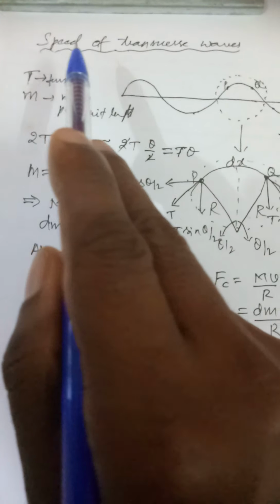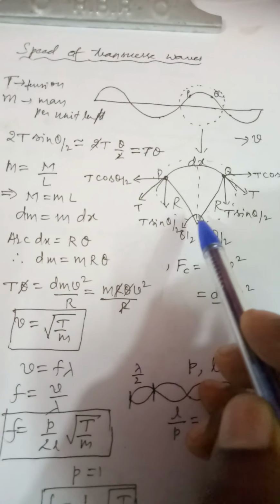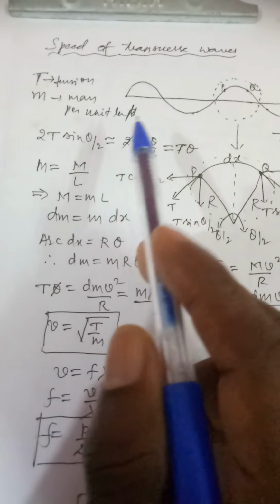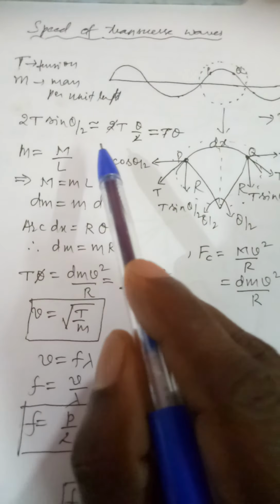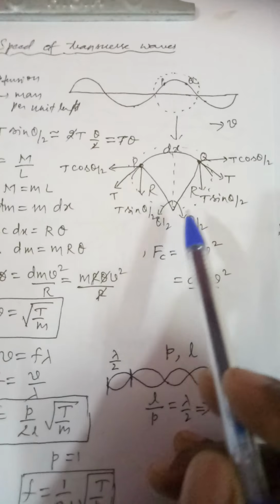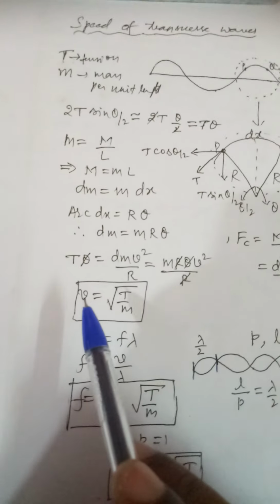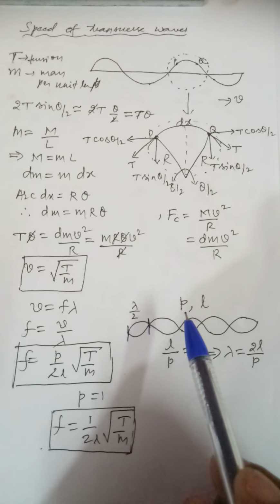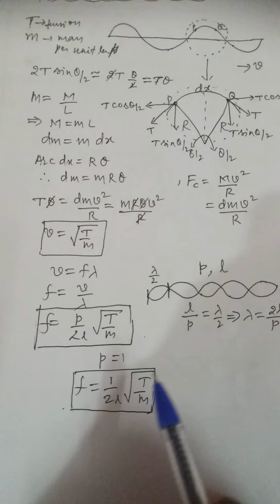Speed of transverse waves in uniform string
DR. Dyavappa B M